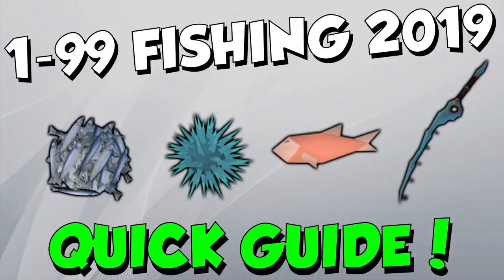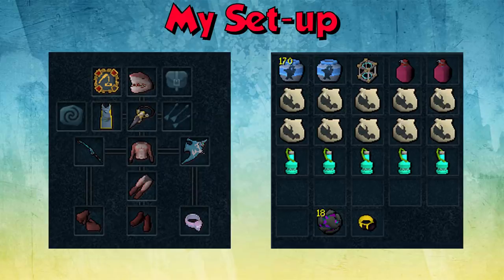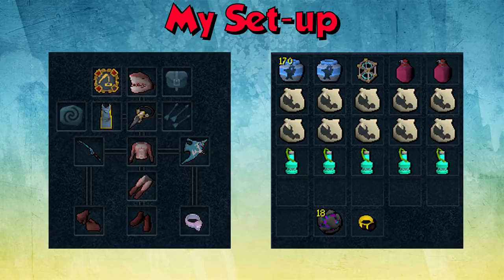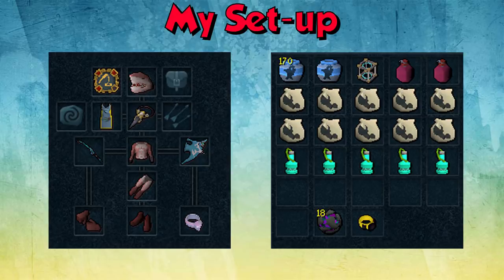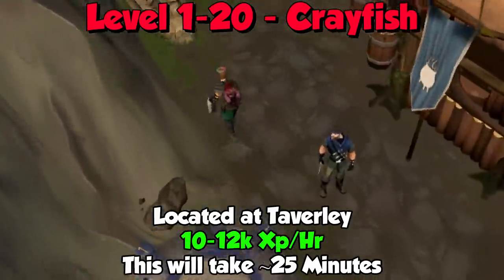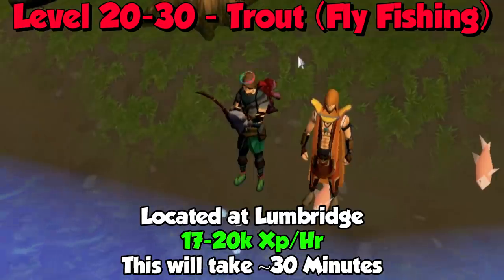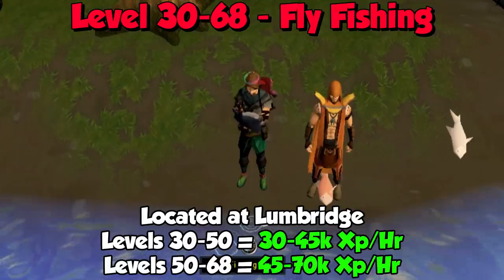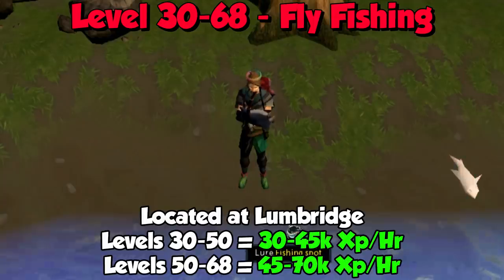1-99 Fishing Quick Guide, 2019! [Runescape 3] Fast & AFK Methods - Up to 400k+ xp/hr!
This is my 1-99 Fishing guide - in this guide i go into detail how to efficiently get 99 fishing with a few different options along the way, some being AFK and others being less AFK and more rewarding. Enjoy!

Skip to a specific part?

00:23  - My Set-up / Optimal Items
02:36 - Levels 1-20
02:54 - Levels 20-30
03:13 - Levels 30-68
03:44 - Levels 68-88 AFK
04:56 - Levels 70-88 or 89 Non-afk
06:44 - Levels 88-99 AFK
08:33 - Levels 89-99 non-afk (Fastest xp)